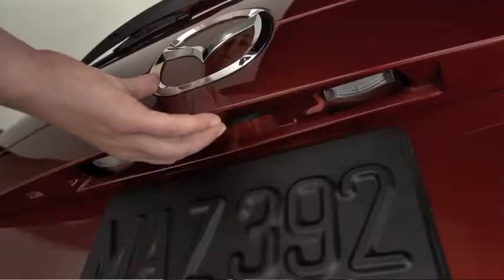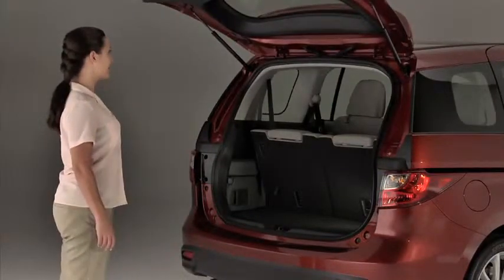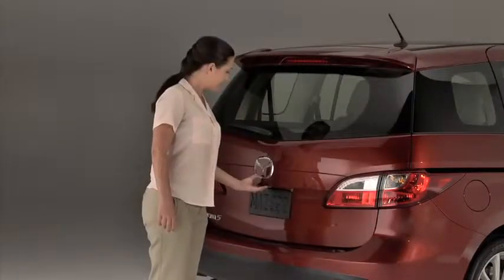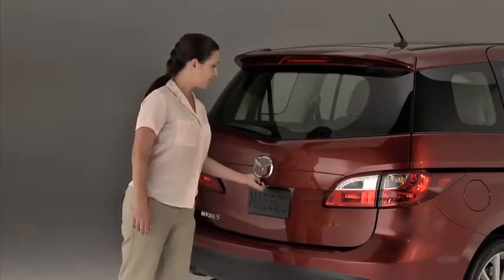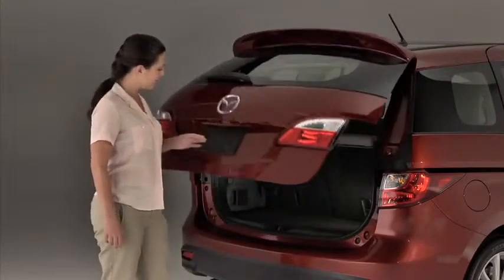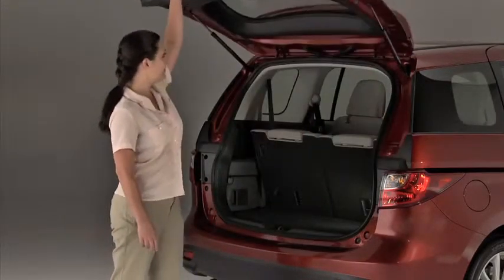2013 Mazda5 — Electric Liftgate Opener Mazda USA